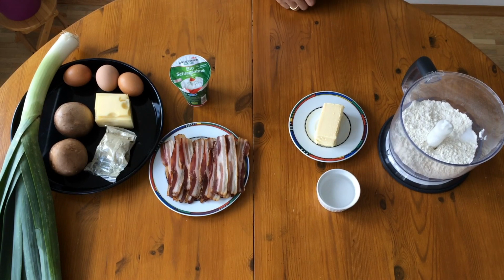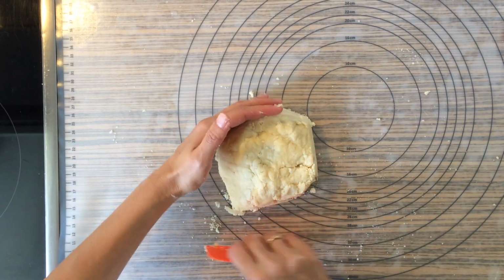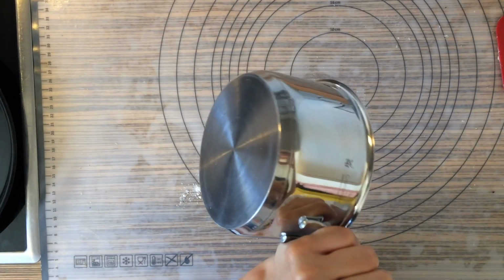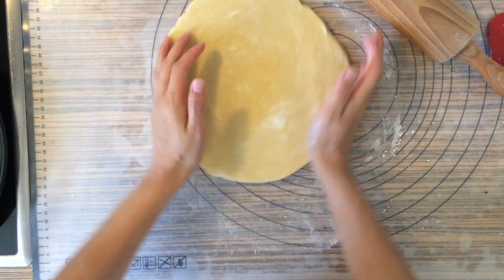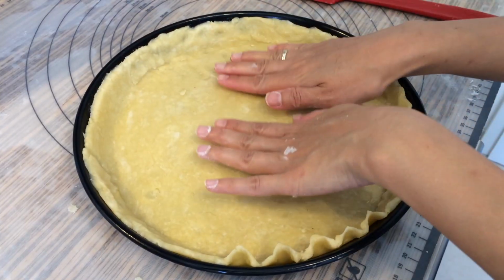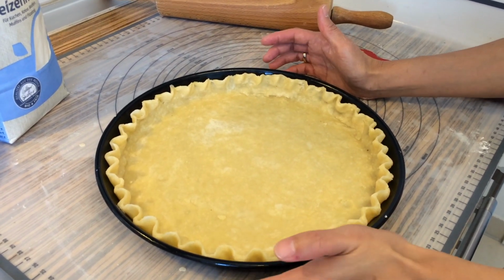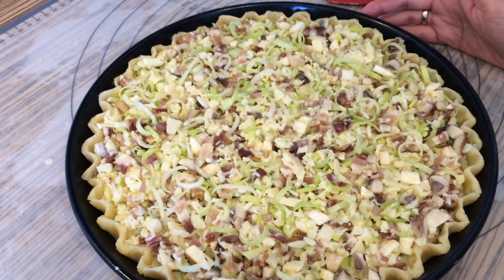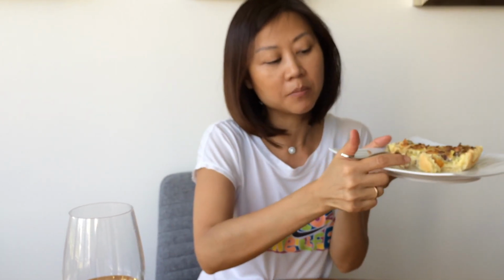My favorite Bacon and Leek Quiche (No blind baking) 培根大蔥鹹派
28cm Baking form
All purpose flour 200g
Very chilled butter 100g
Very chilled water 4 Tbsp
Salt 1/2 tsp
Fresh cream 200g
Emmentaler 125g
Leek around 100g
Brown Mushrooms around 100g
Bacon 150-170g
White  pepper
3 Eggs

直徑28公分烤模一個
中筋麵粉 200克
冰奶油 100克
冰水 約4大匙
鹽 1/2小匙
鮮奶油 200克
Emmentaler乳酪 125克
大蔥 約100克
蘑菇 約100克
培根 150-170克
白胡椒適量
雞蛋 3顆